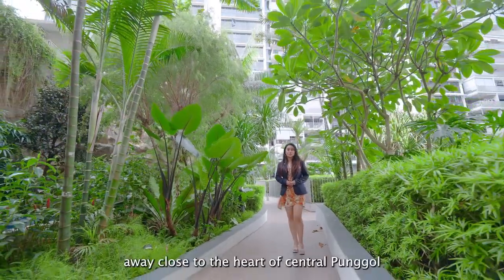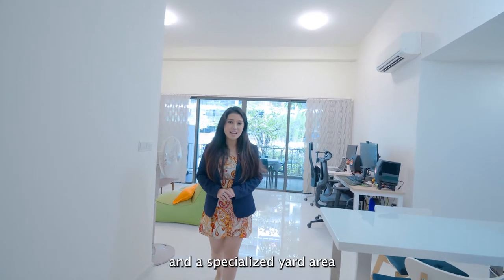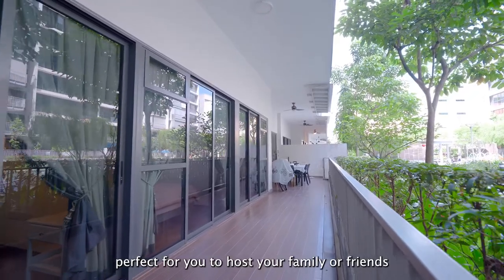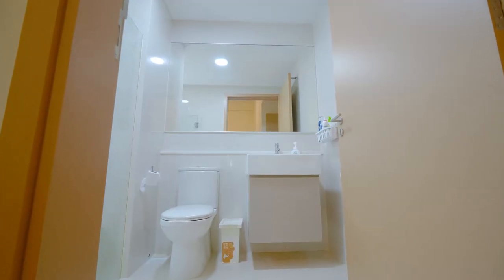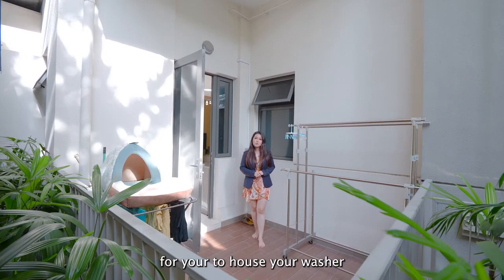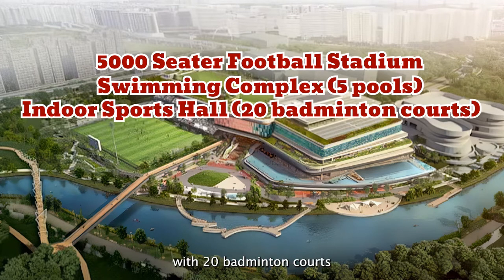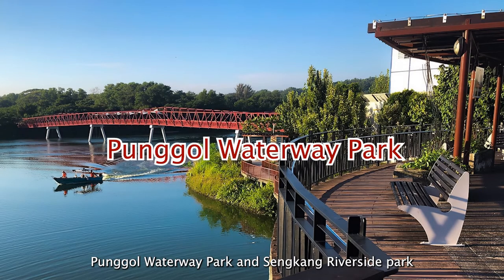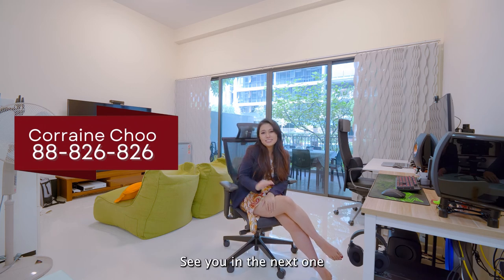Twin Waterfalls 3 Bedder Patio Unit Transacted $393,000 HIGHER THAN last transacted!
Calling out to all patio lovers!

Featuring 1432 sqft in space which includes the patio, the beauty of this cosy home is that it also comes with a high ceiling height of 3.7 metres, pampering you with spaciousness and the possibility of installing a beautiful chandelier as the centerpiece in this home. Owners have adopted a minimalist design and this well maintained home is in a move in condition.

Just a stone throw away from central Punggol, is where Twin Waterfalls is located. A short 7 minutes walk away where the following are located - Waterway Point, Punggol Bus Interchange and Punggol MRT which is on the North East Line. Waterway Point offers a diverse range of retail, dining, entertainment and education offerings. It is also the flagship waterfront leisure destination for Punggol’s residents and visitors from across the island.

With upcoming developments In Punggol like the Punggol Town Hub, Punggol Regional Sports Centre and Punggol Digital District, which all add as a whole to the vibrancy and dynamic nature of Punggol as an estate.

Attractive attributes like location, amenities and accessibility are all embedded in this property.

Follow me on this lovely home tour to find out more!

Till date, I hold a personal track record of transacting this 3 bedder patio unit at Twin Waterfalls at a RECORD BREAKING PRICE in the SHORTEST POSSIBLE TIME - $393,000 higher above last transacted price!

✅ EFFICIENCY
✅ RESULTS GUARANTEED!

SELL. BUY. RENT
Call Corraine
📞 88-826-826